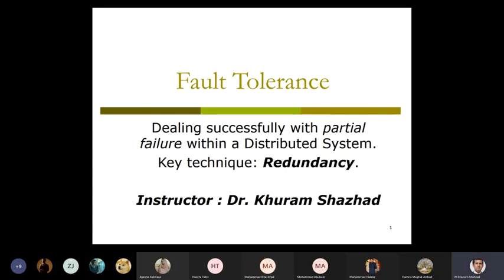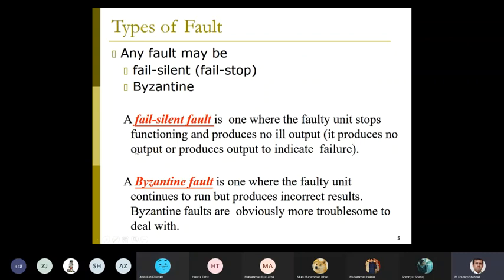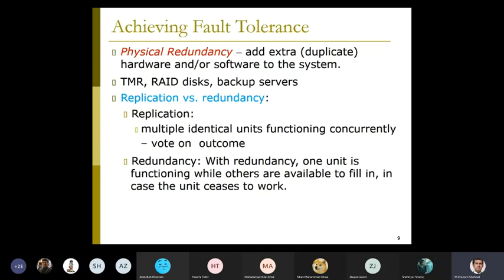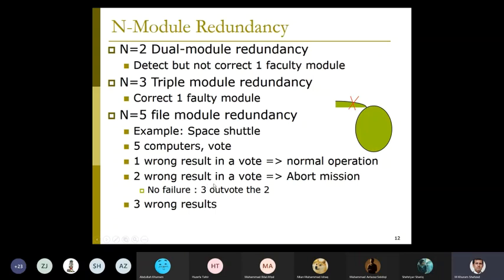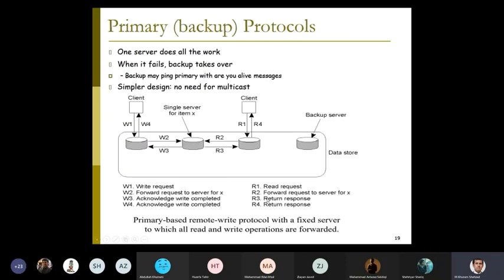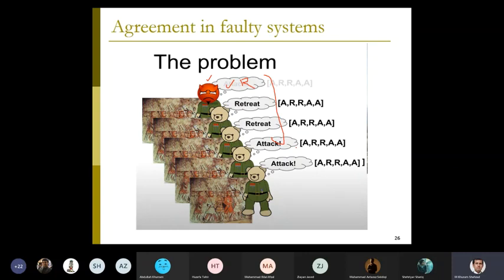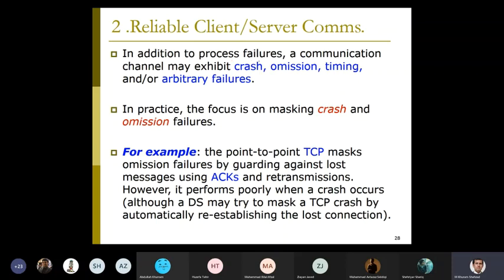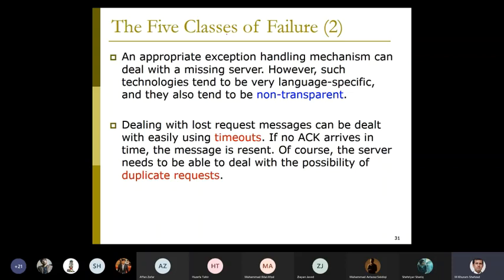W11-L13 Fault Tolerance P1 slide 1-30